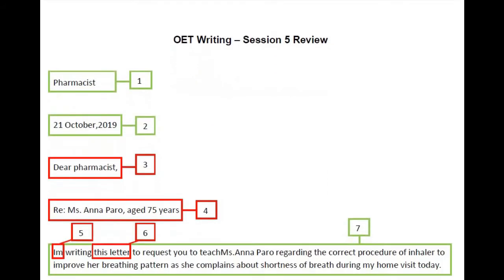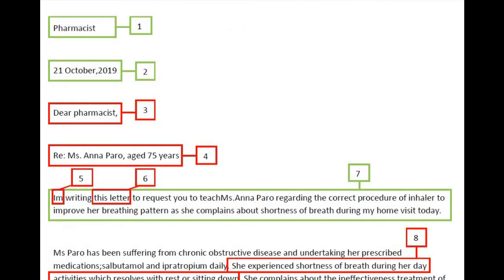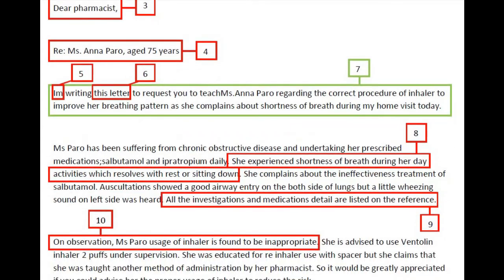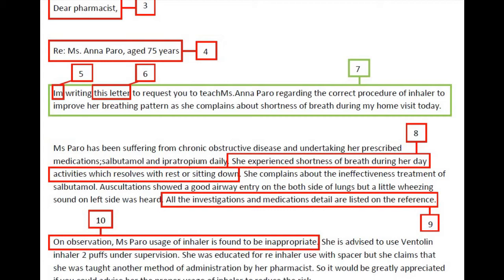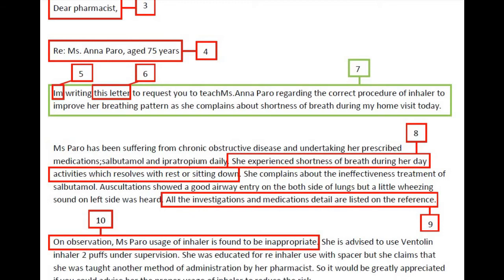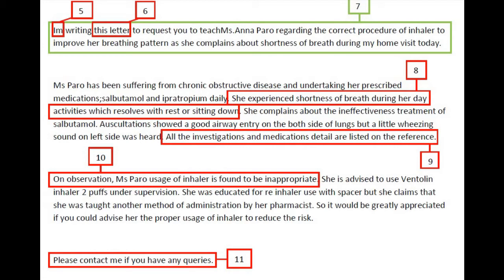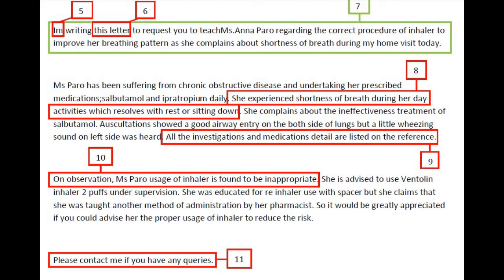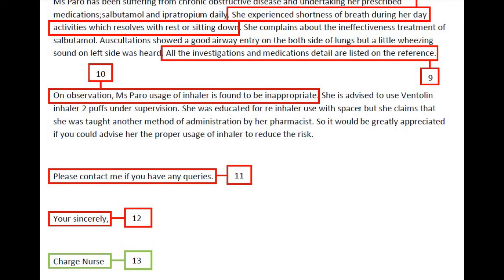Mentor Merlin's OET Writing Review Session 5 (Sample 5)- Dec 9th 2019